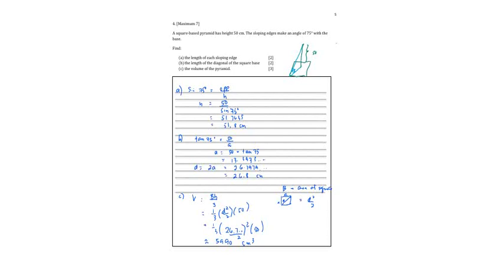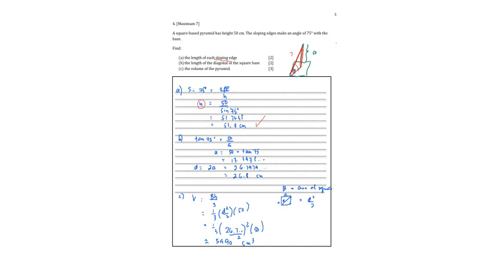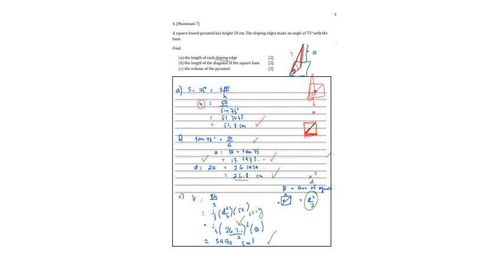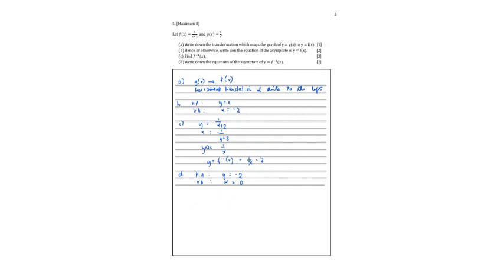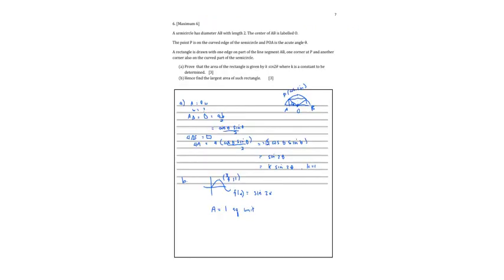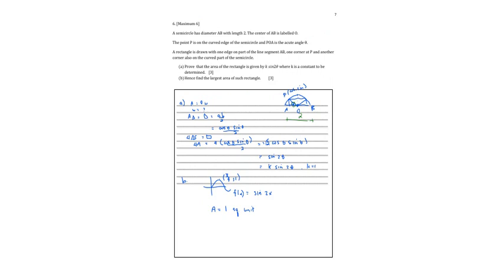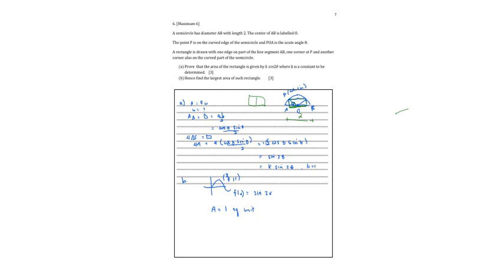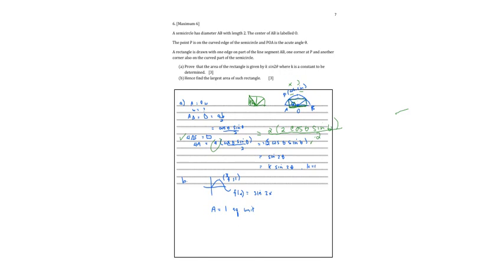Math AA SL2, Geometry and Trigonometry Paper 2 Exercises, Q4 6